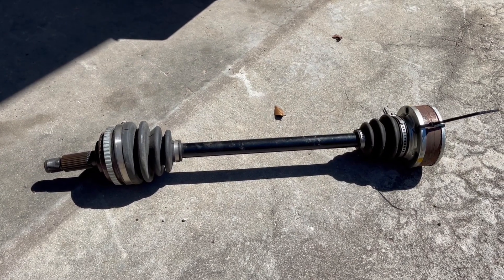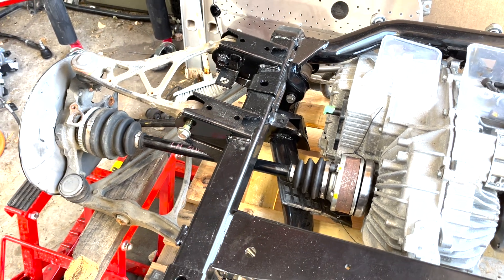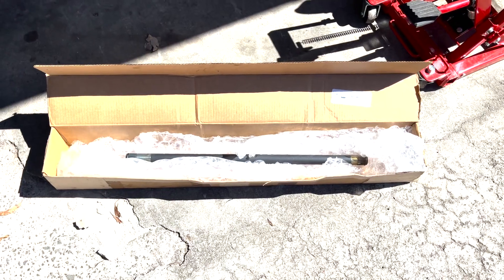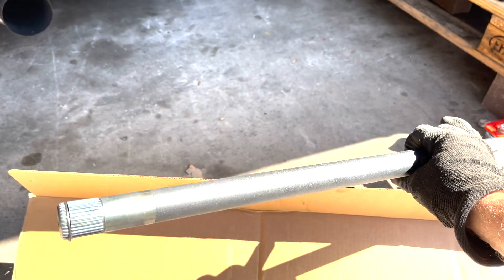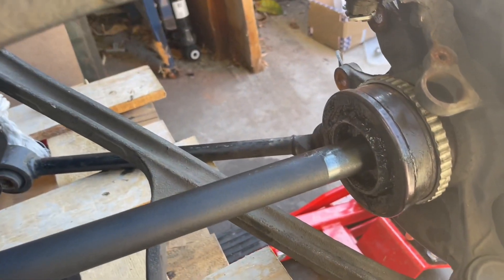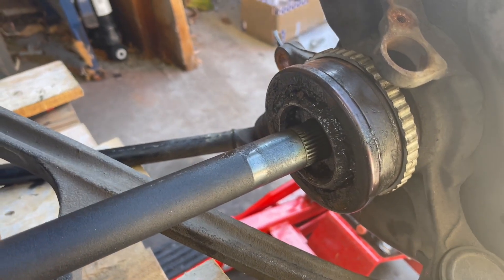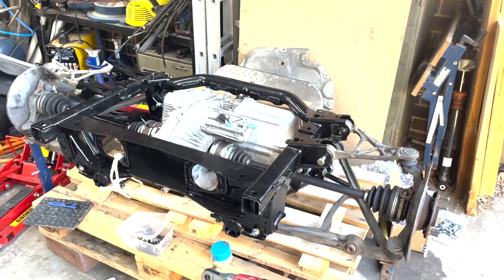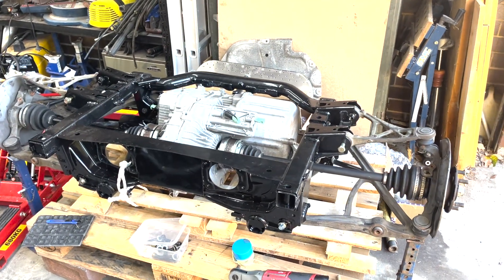DSS Driveshafts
With the motor mounted and suspension mocked up it is time to fit the driveshafts.

To my surprise the left driveshaft fitted perfectly. We measured up the requirements for a longer axle for the right and ordered from the Driveshaft Shop.